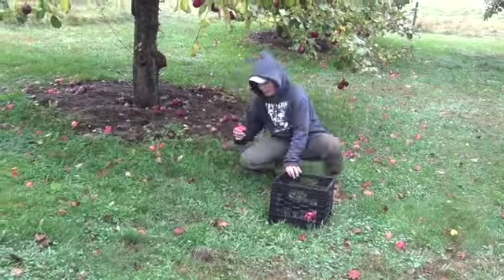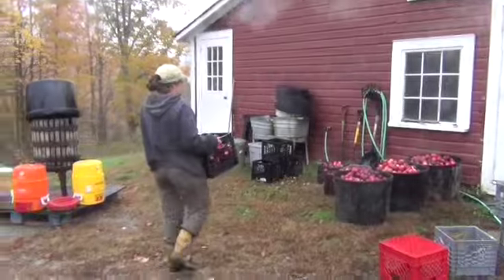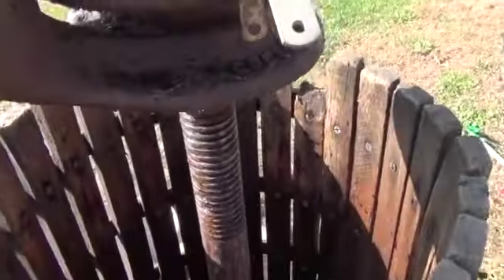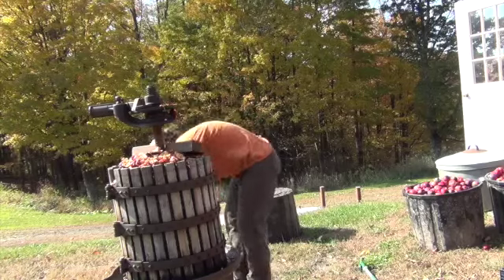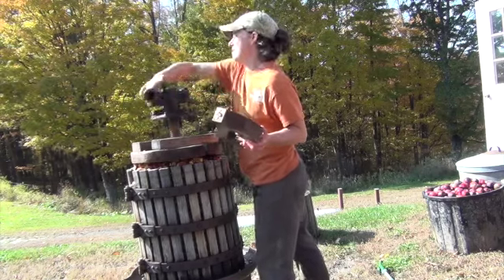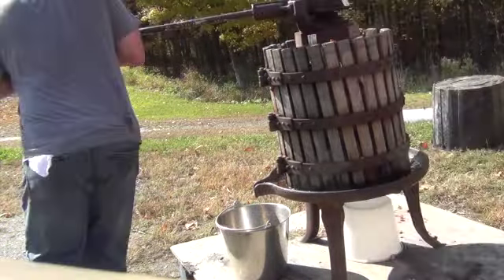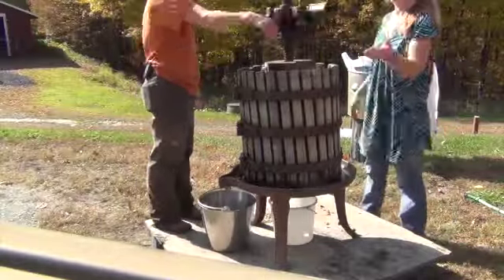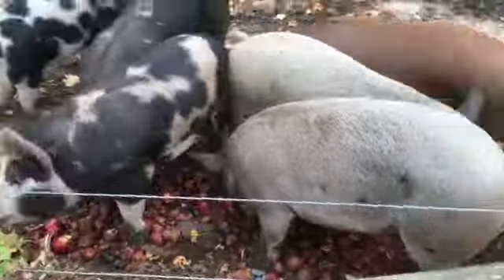Apples 4: Apple Cider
*This video is part 4 of our series of videos about our apples here at Spring Brook Farm.  This time we turn the apples into apple cider.

On Camera/Narration: Molly Brockman, Angi Bello, Rob Macri, Gary Vittum, Tatiana Werner McCarthy
Video/Photography: Molly Brockman, Diane Wheeler-Moore
Editing: Molly Brockman